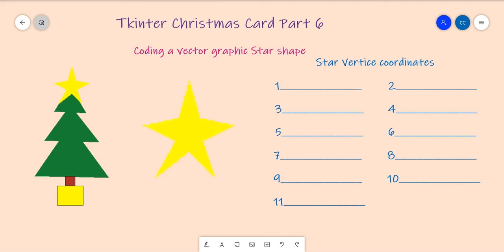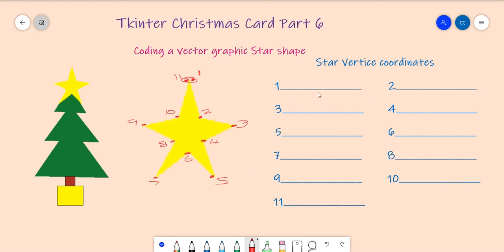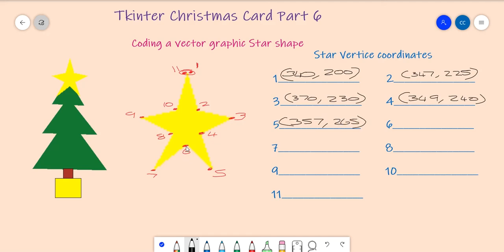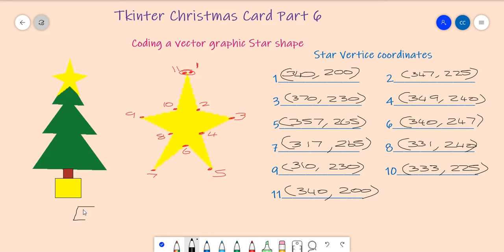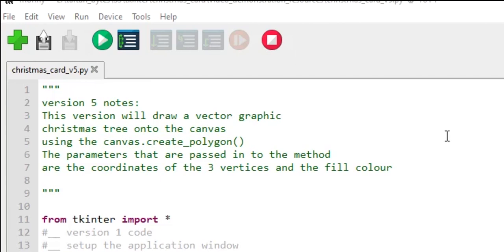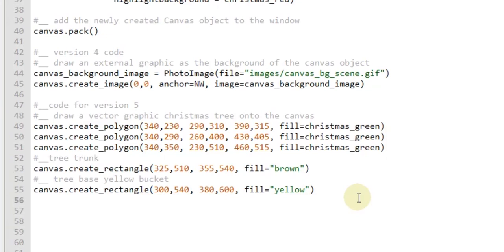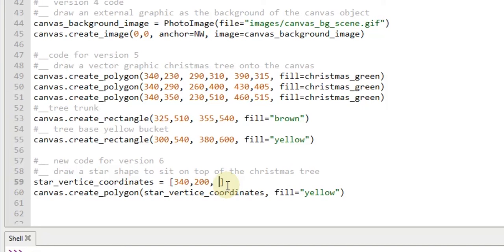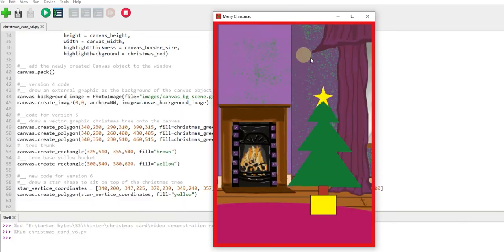Python Tkinter Christmas Card App part 6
This video demonstrates how to design and  draw a vector graphic star shape to sit on top of the Christmas tree created in the previous video.